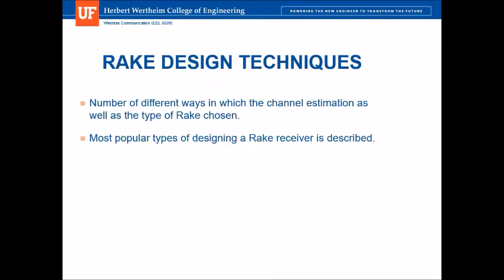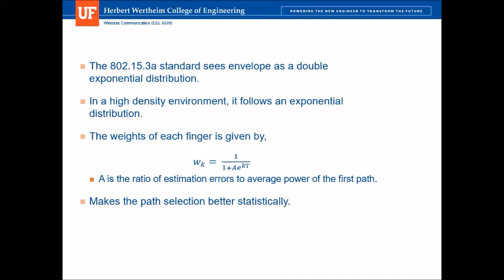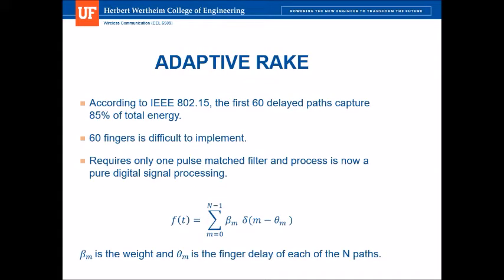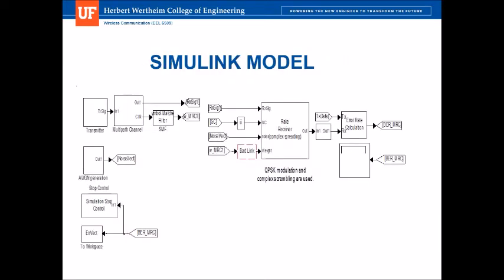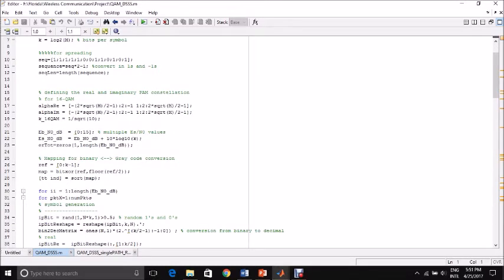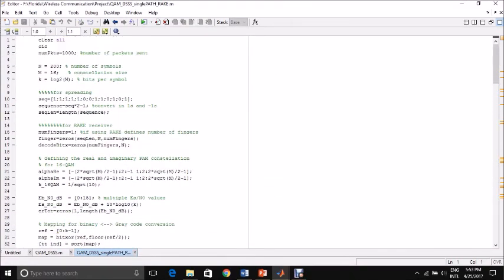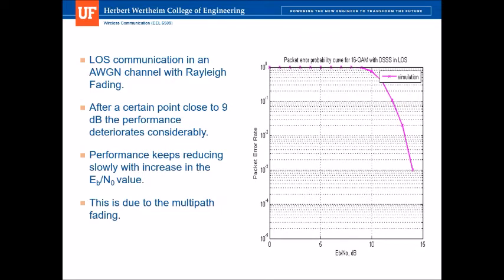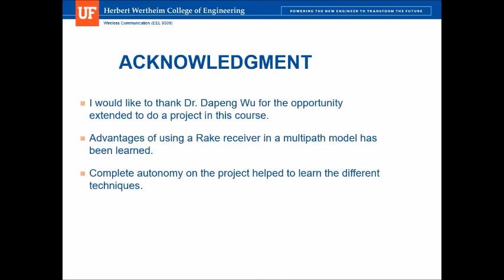EEL 6509 - Rake Receiver for UWB Communications (Part-2)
This presentation is a part of the project for Wireless Communication (EEL 6509) at University of Florida